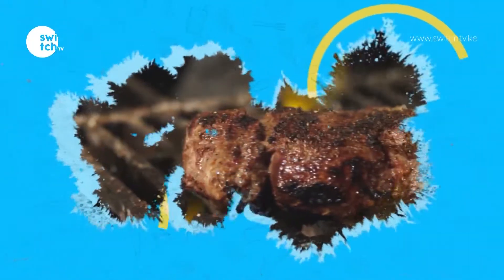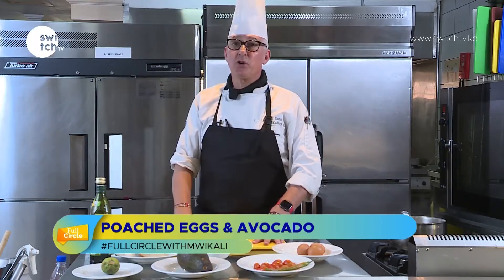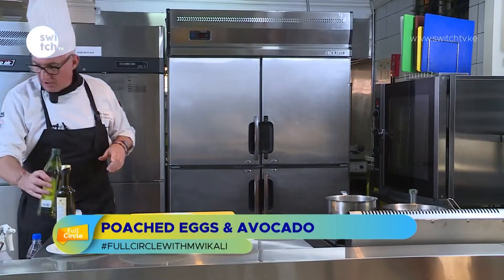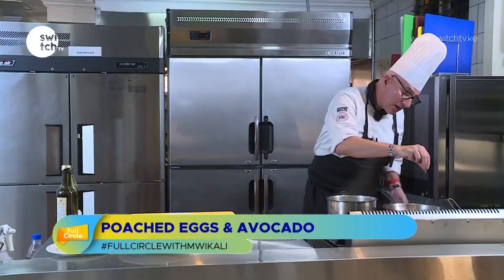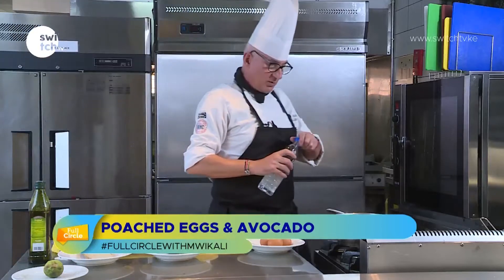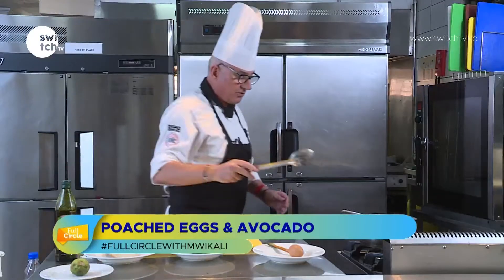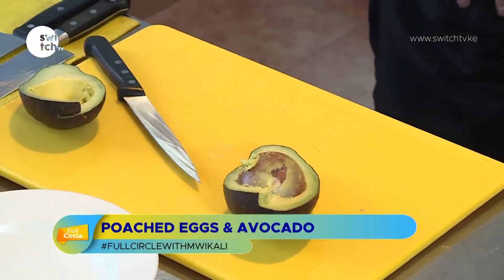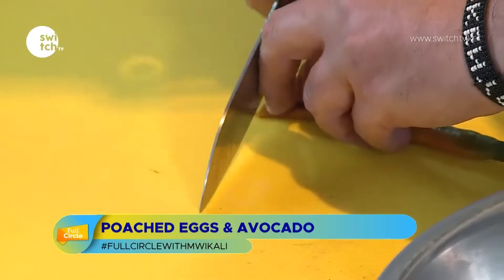How to cook poached eggs with smashed avocado for breakfast | Breakfast dish